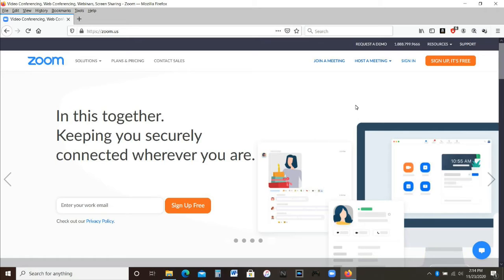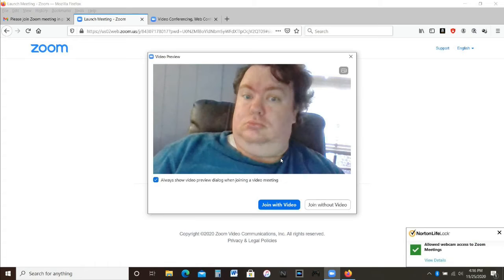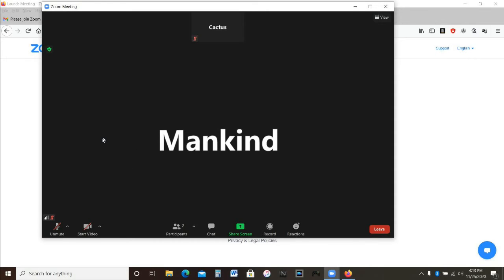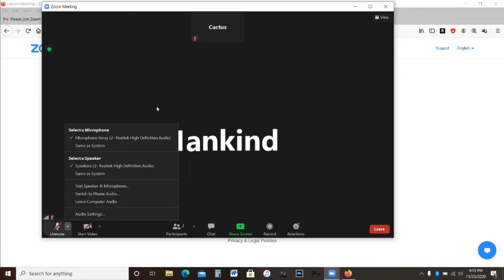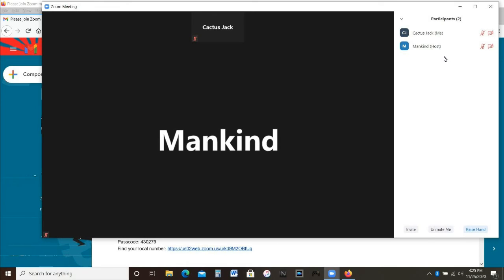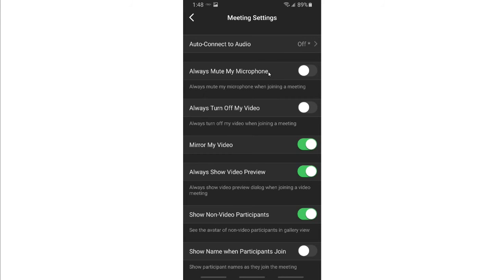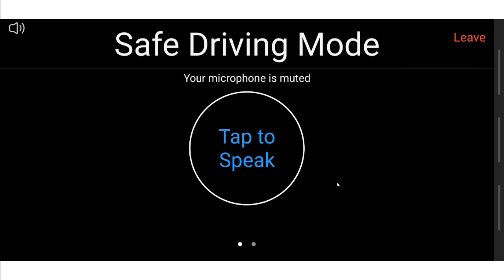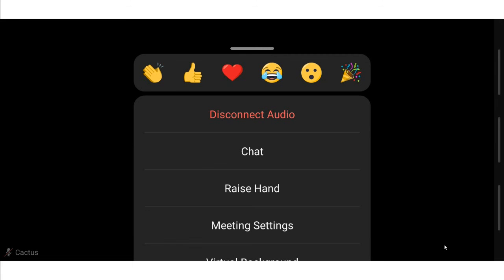How to use Zoom, User side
This video goes over how to access Zoom, and what you can do on the participant side. This is made to be really simple to use and other stand.
If you want to learn more on hosting a meeting, check out the video How to use Zoom, Host side

If you want even more details, look at the support at their website at: